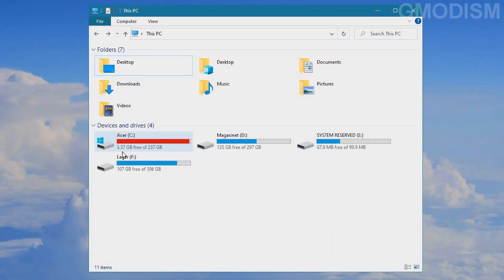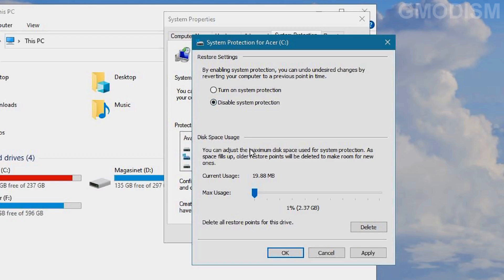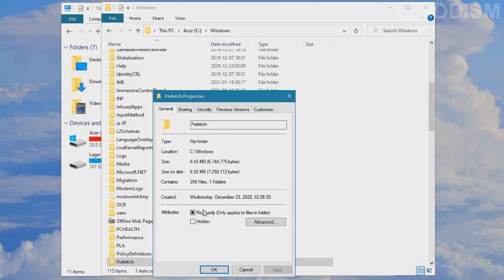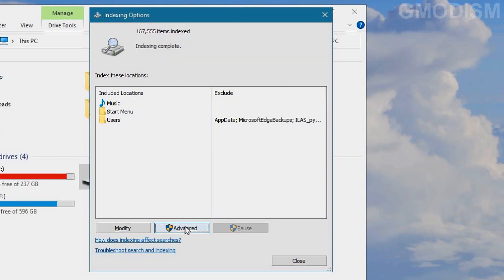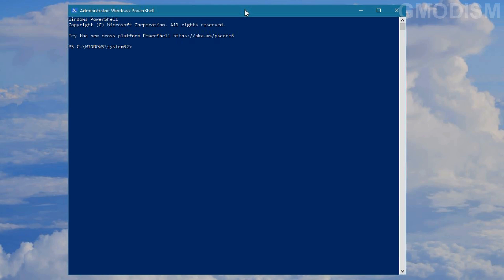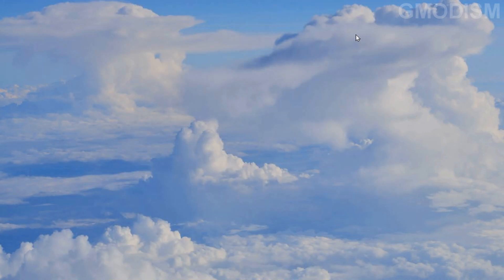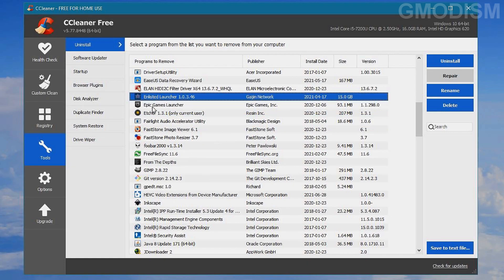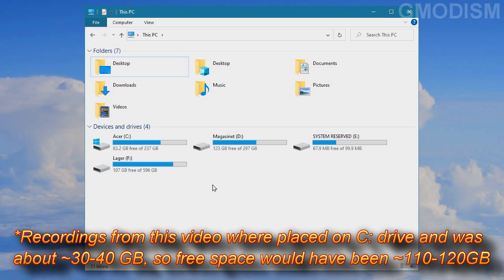Ultimate Guide: Free Up 100GB+ on Windows 10 SSD and HDD Fast! - 2026 Working Tutorial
Clean your Windows 10 SSD and HDD and free up over 100GB of disk space! Our 2026 working guide walks you through the fastest and most effective methods to clean up your drive and boost system efficiency. Perfect for PCs and laptops needing a breath of fresh air!

💾 **Why More Space Matters:** Freeing up disk space not only allows for storing more files but also significantly improves your system's performance. Dive into these easy-to-follow steps and make your Windows 10 run like new again!

🔧 **Quick and Easy Steps:**
- Detailed instructions to locate and delete unnecessary files.
- Tips for managing storage settings and optimizing disk space.
- Guide to automated tools and features within Windows 10 for regular clean-ups.

🛑 **Regular Maintenance Tips:** Disk space can fill up quickly! Learn how to regularly check and maintain your storage to keep your system running smoothly.

- Did our tips help you free up more than 100GB? Share your success story in the comments!

Licensed to me according to our agreements.